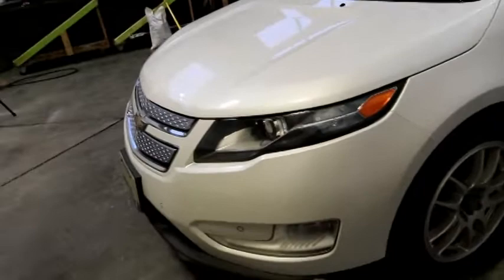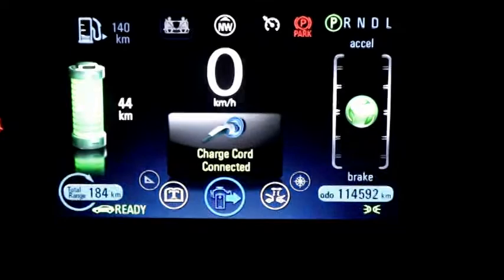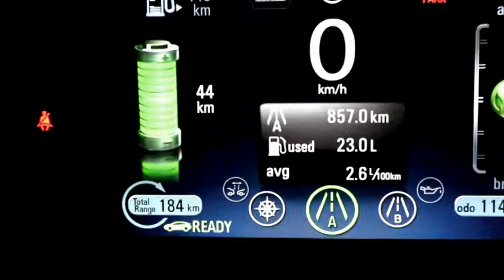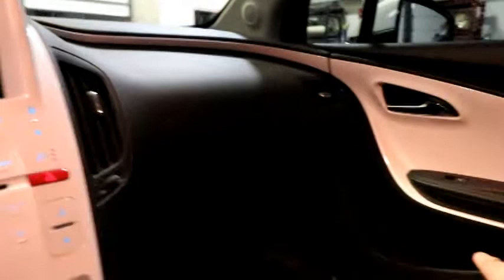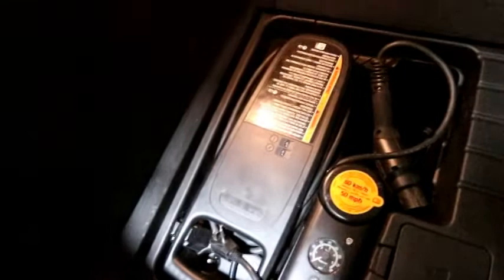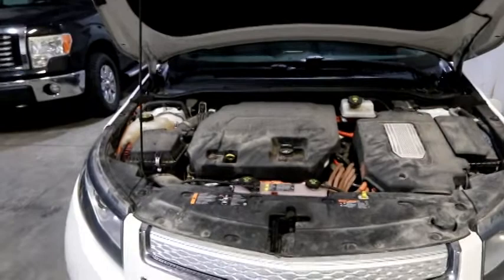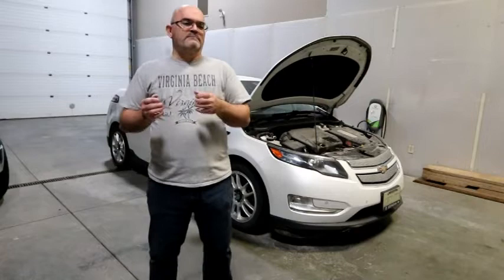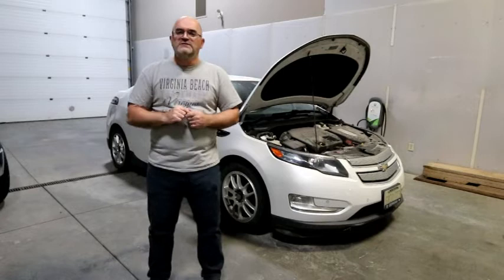2015 Chevy Volt Review and EV Info Part 2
@RVing_TV Reviews our own Chevy Volt and we discuss some EV facts and information. A misunderstood car, Yes, the Chevy Volt is an Electric car with one advantage, it has its own built in generator, so Range anxiety is a concern you do not have to worry about. We also discuss some EV information, and give you a few things to think about if you are planning to buy your first EV.